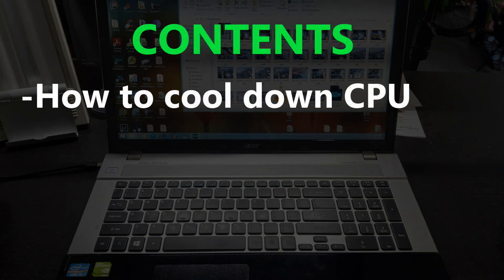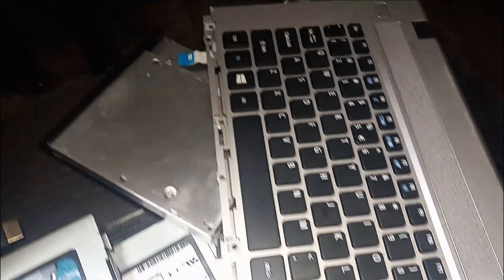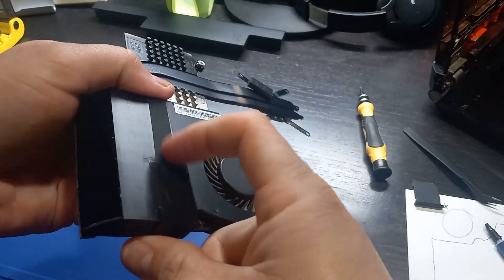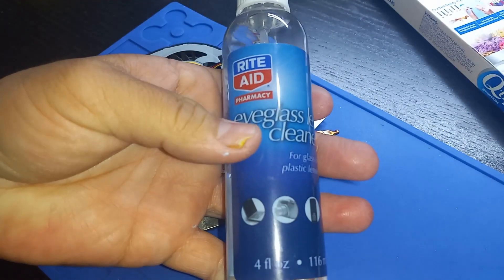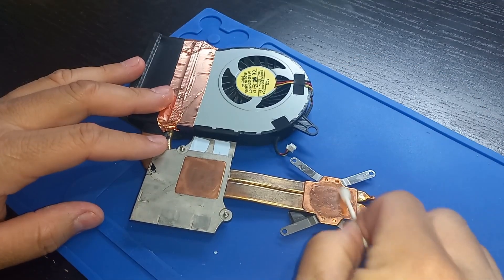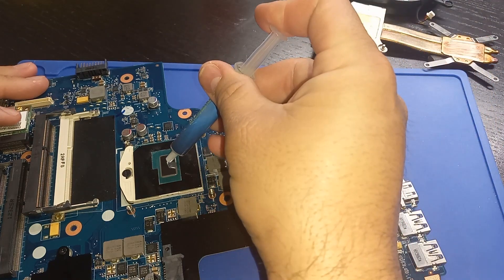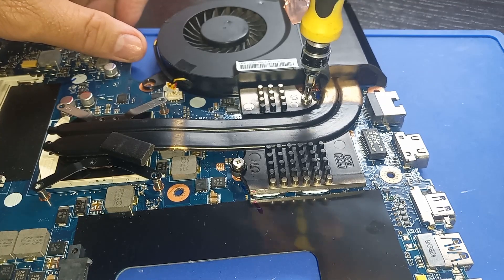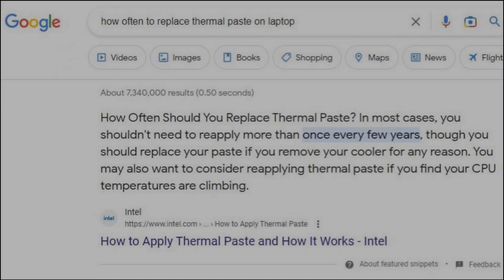How to Fix Overheating Laptop CPU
In this video I show you the importance of replacing the thermal paste on your laptop computer CPU and GPU regularly. Its up to you to decide how often to replace the thermal paste. I plan to do it once every 3-4yrs or when the fans are blowing louder than usual.

I bought my Alcohol and Qtips from Walmart. The microfiber towel was leftover from a glass screen protector kit.

PRODUCT LINKS:
GELID GC-Extreme 3.5g with Tooling - Thermal Conductive Paste
Noctua NT-H1 3.5g, Pro-Grade Thermal Compound Paste
ARCTIC MX-6 (4 g) - Ultimate Performance Thermal Paste
Amazon Brand - Solimo 70% Ethyl Rubbing Alcohol  16 Oz
Q-Tips Cotton Swab, Standard, White, 500 Count
Magnetic Screwdriver Kit - 56 bits
Magnetic Screwdriver Kit - 42 bits